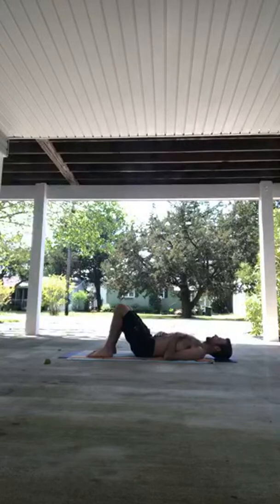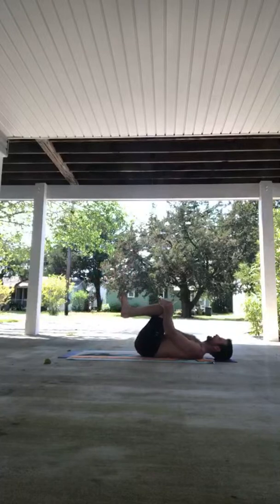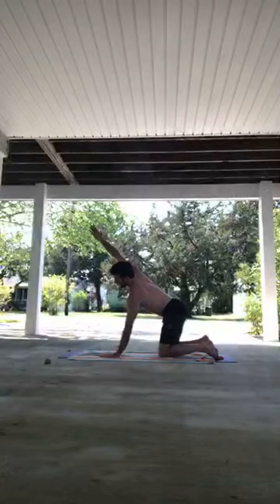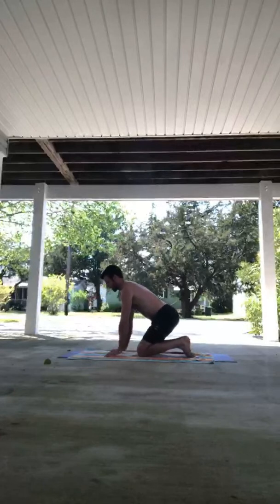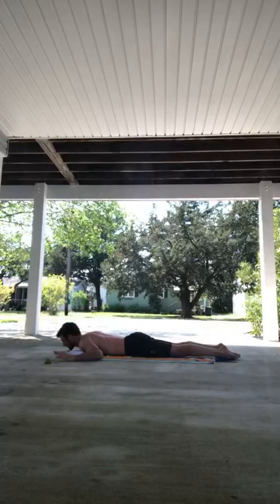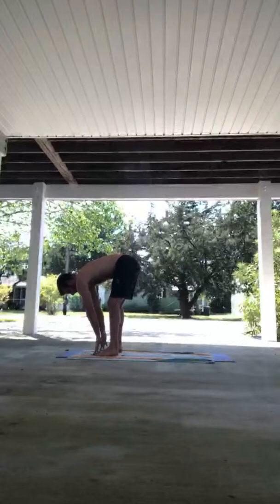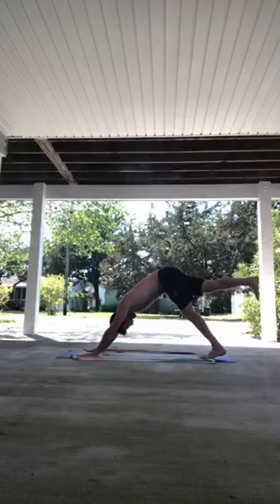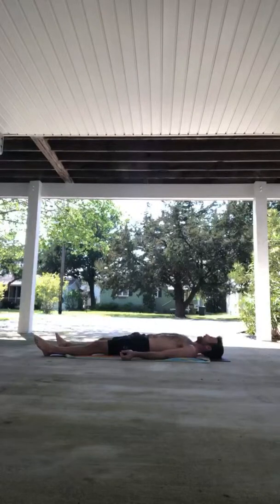Jason 45 Min Flow